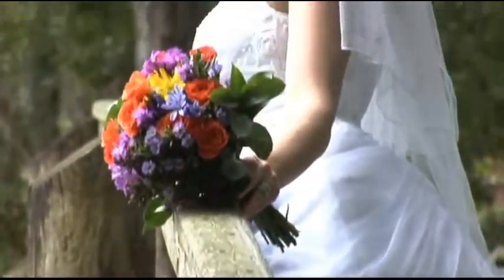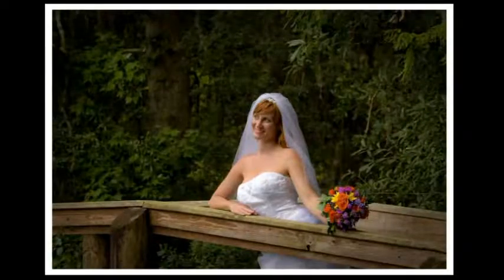Perfect Shot at Tricky Locations - 11 Bride and Groom on the Bridge